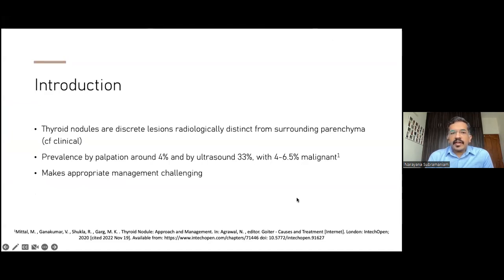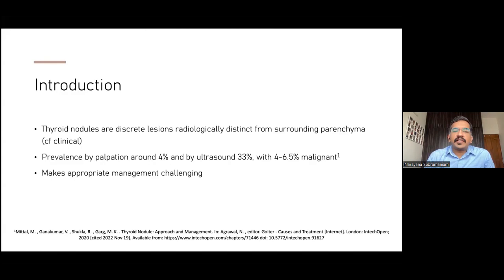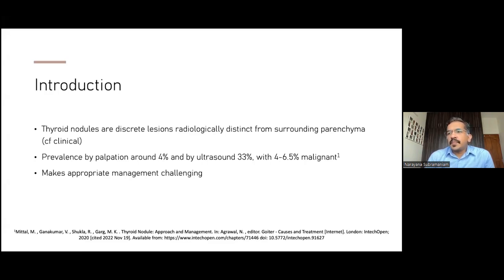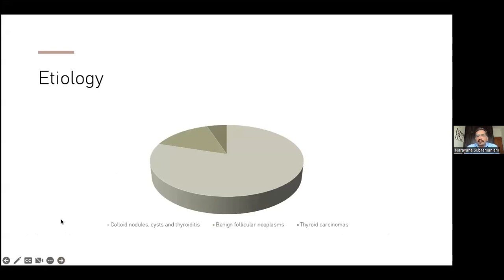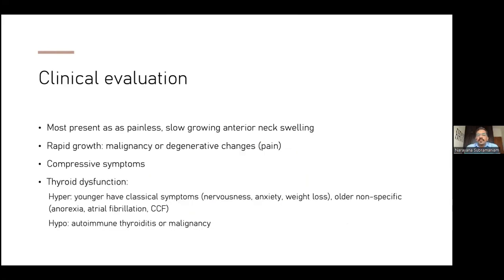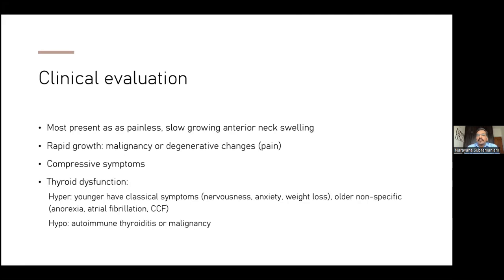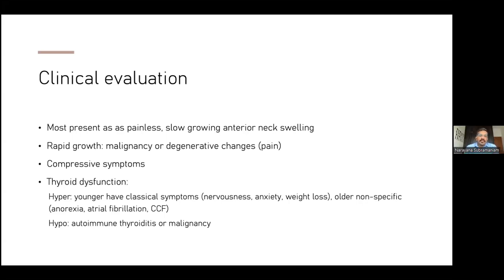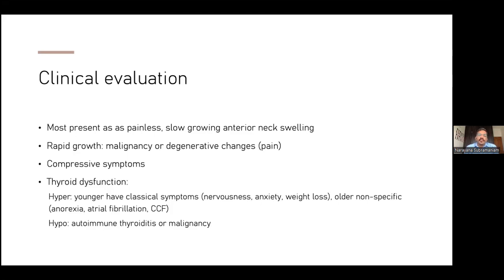Management of Thyroid Nodule (PART 1)- Dr Narayana Subramaniam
TMC Postgraduate Teaching Program 2021